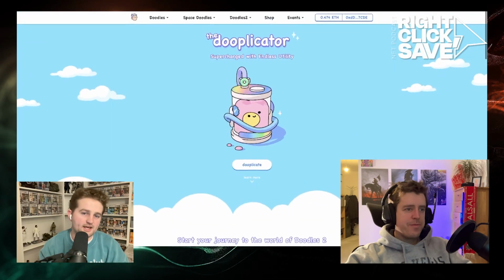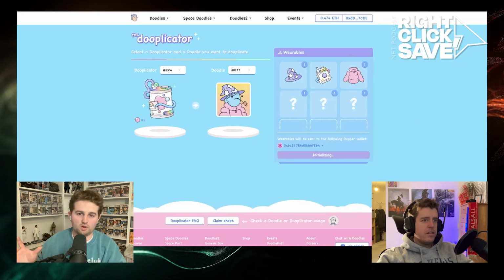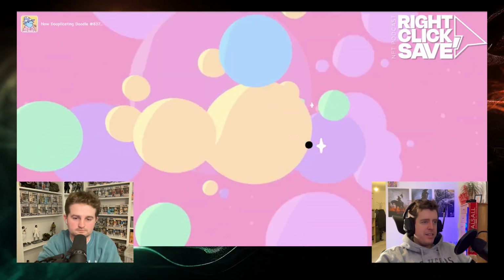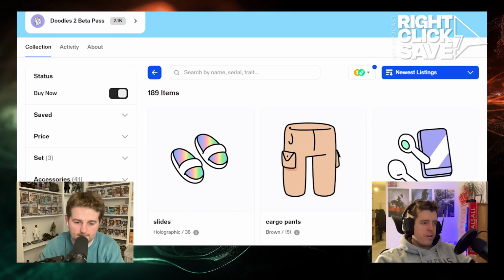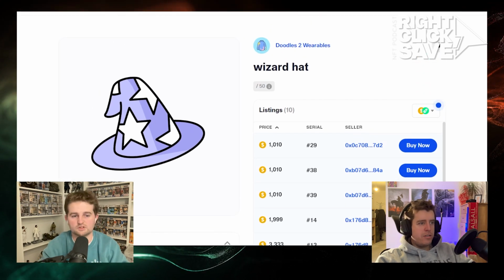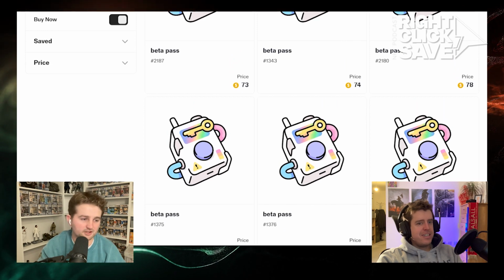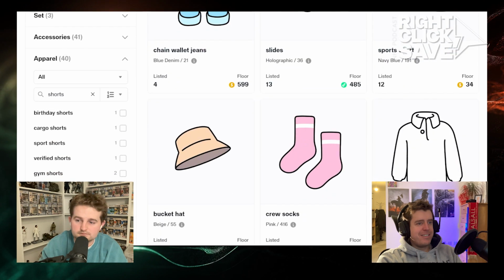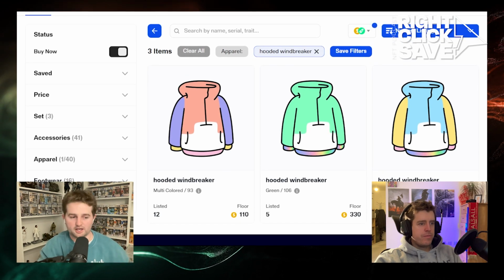Dooplicating a Wizard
Welcome to Episode 54 of the Right Click Save, Podcast!

In today's episode, Calcio will go through the process of dooplicating his Wizard Doodle!

Animated & Produced by JimmyT_NFTs.